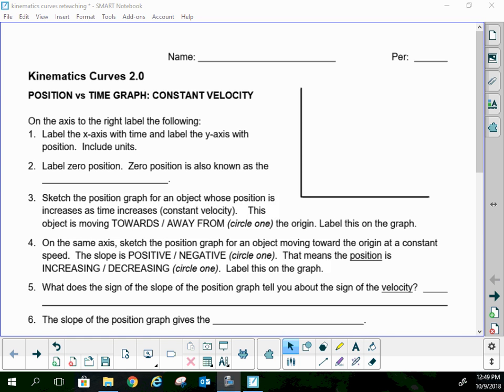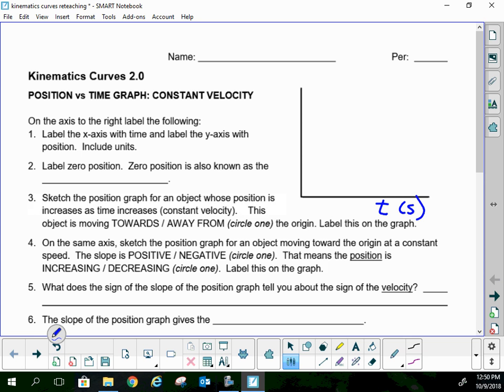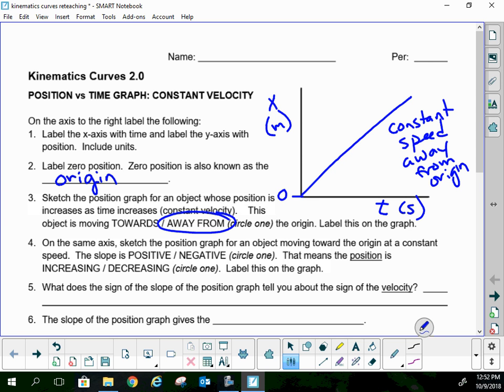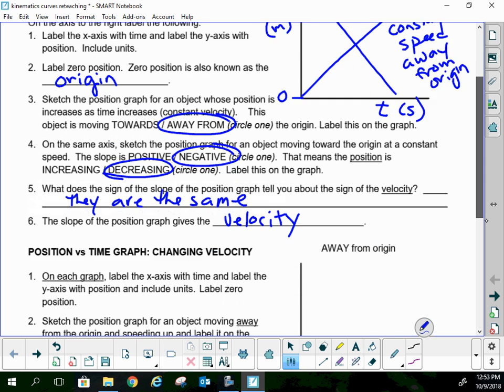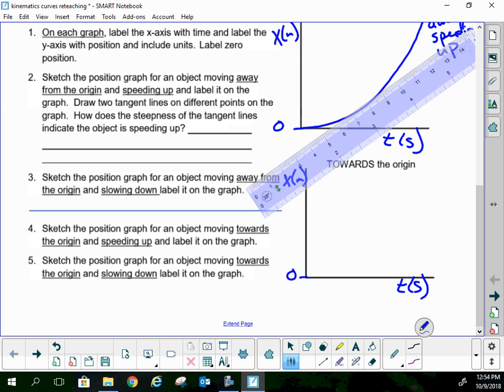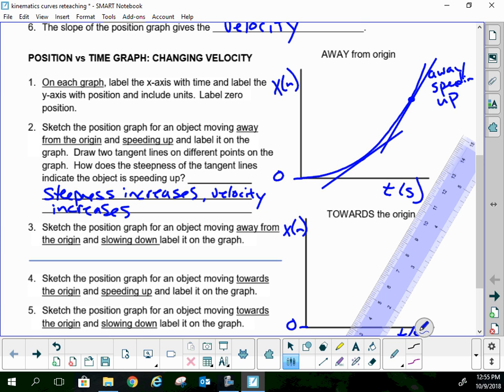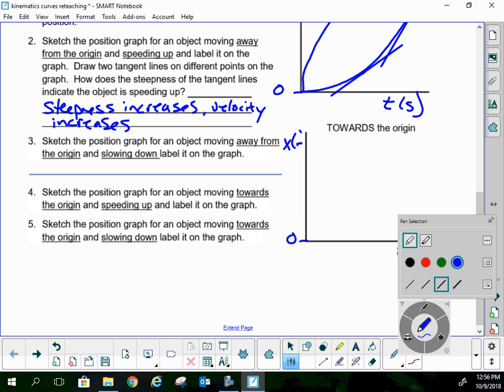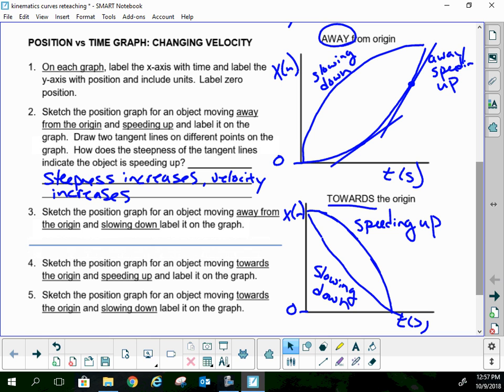Position vs Time Graphs